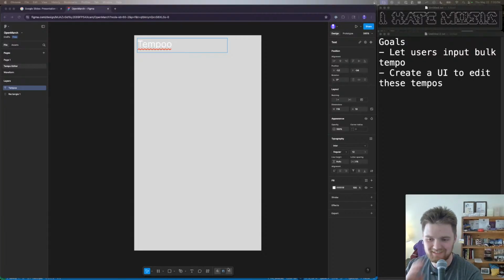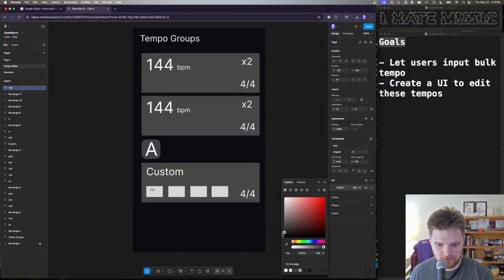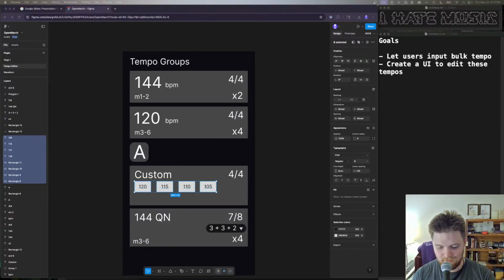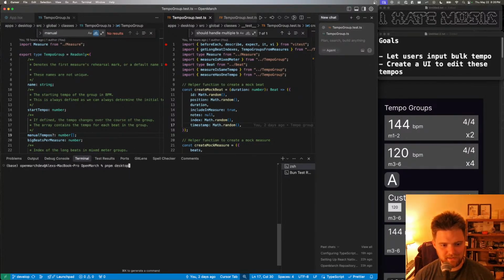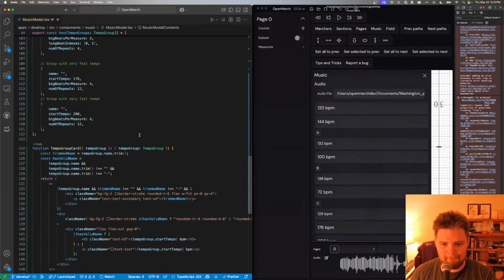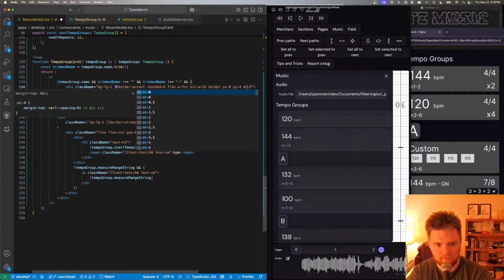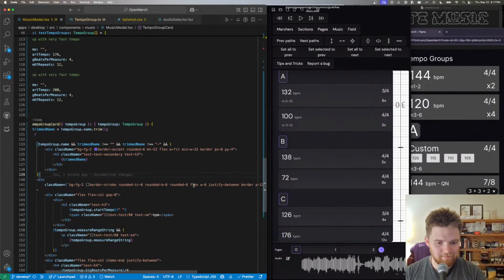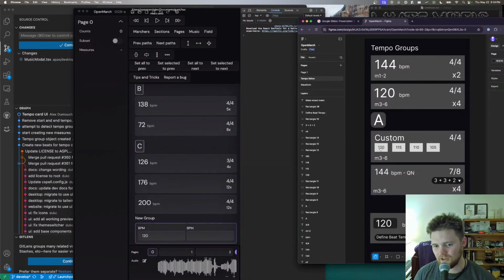OpenMarch - New Music System Development Stream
Come watch me code and chat!

🎼 What is OpenMarch?
OpenMarch is a completely free drill design platform made for the marching arts! It’s fast, easy to use, and designed to make visual design accessible to everyone!